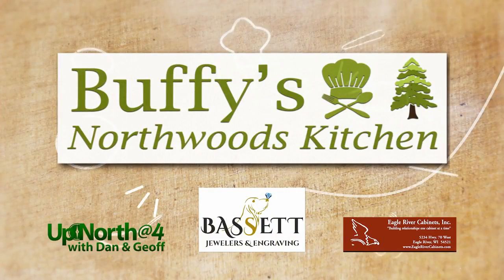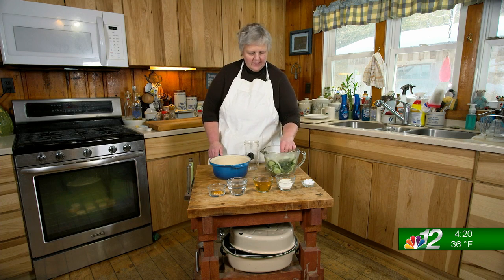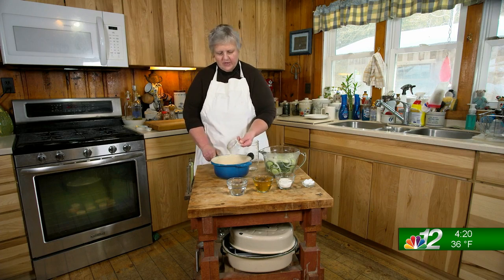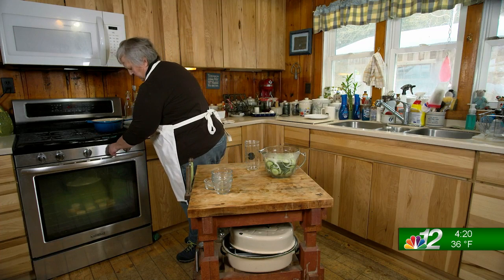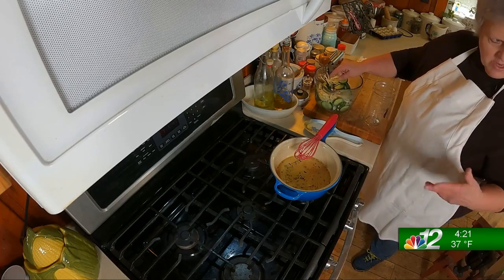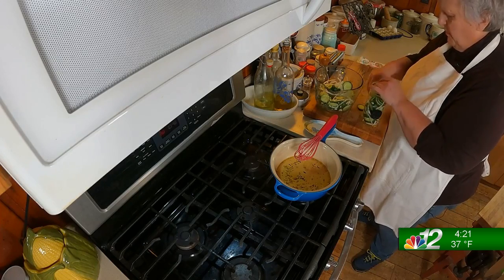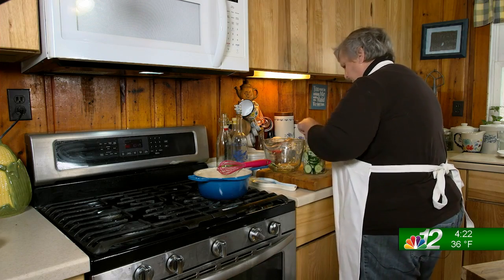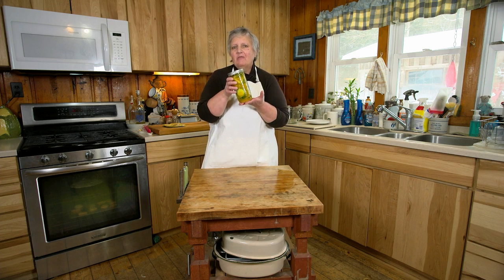Buffy's Northwoods Kitchen 04-06-22